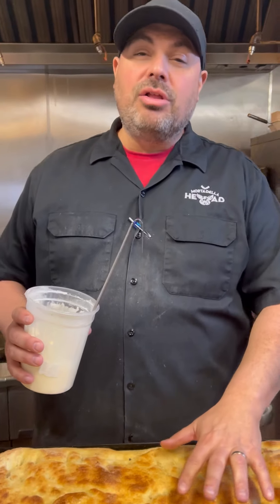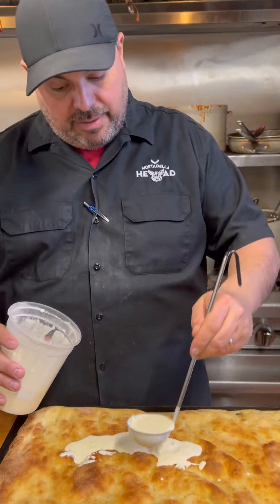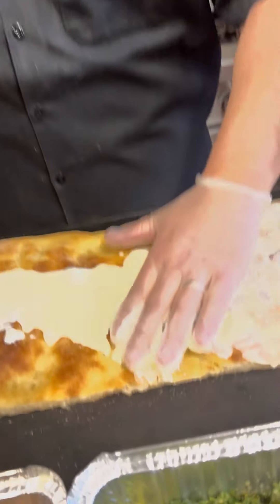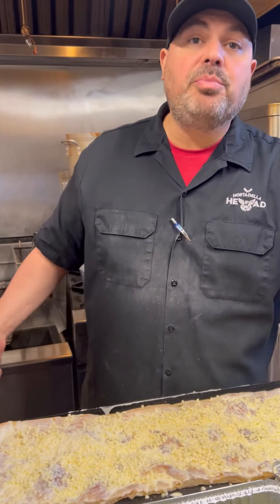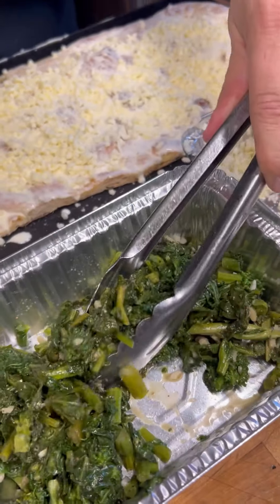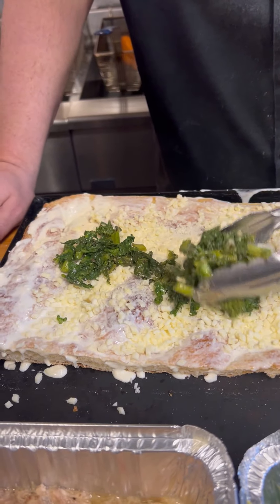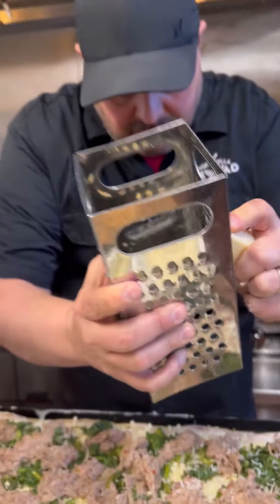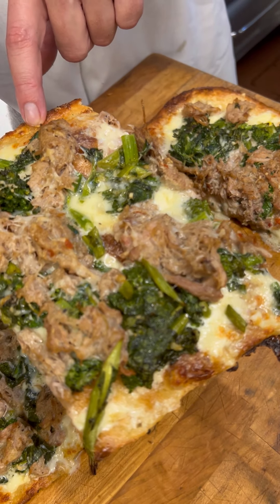ROMAN PORK AND RABE PIZZA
Mortadella Head
20 College Ave, Davis Square